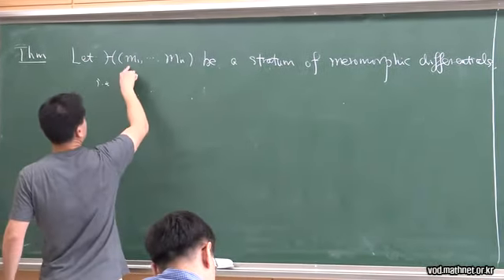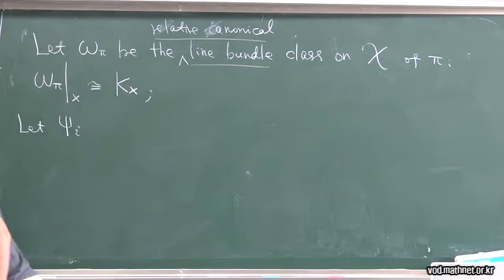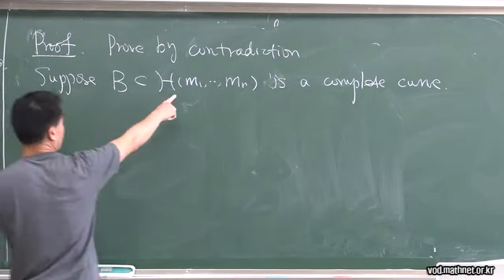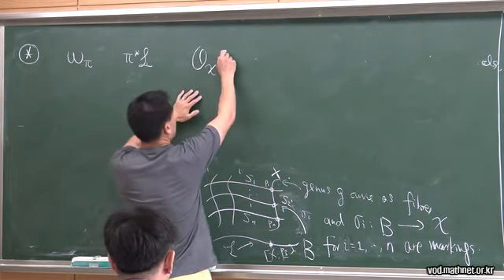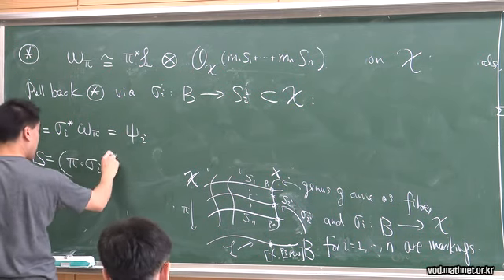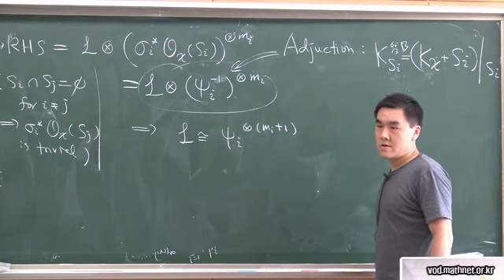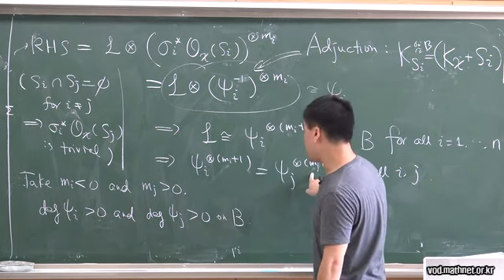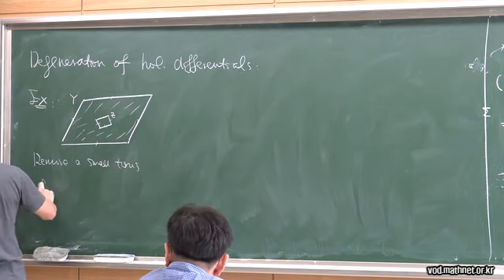Dawei Chen (Boston College) / Moduli of differentials -5 / 2018-07-12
Intensive Lectures on Moduli of differentials by Dawei Chen